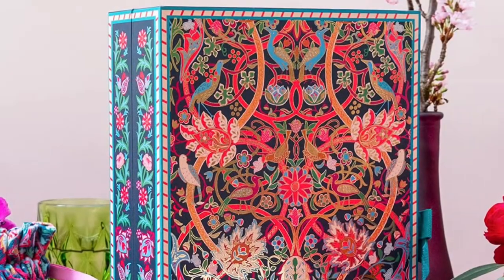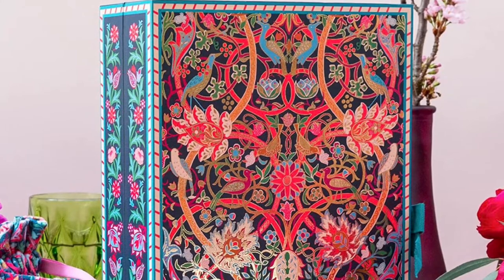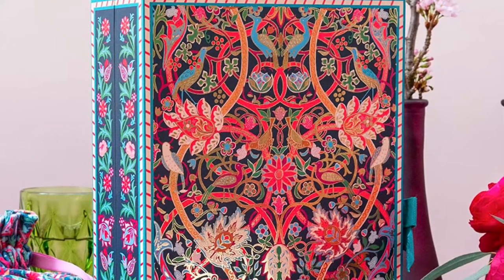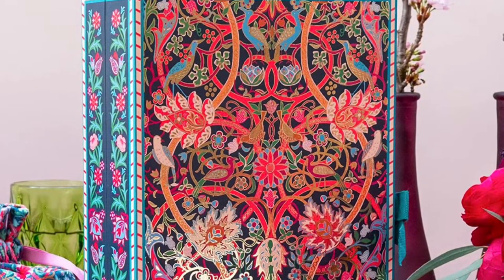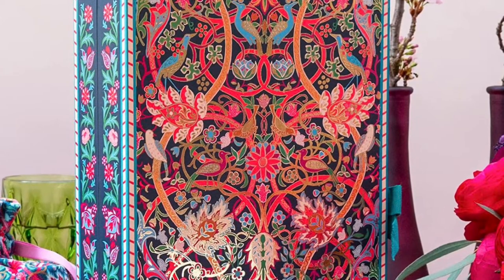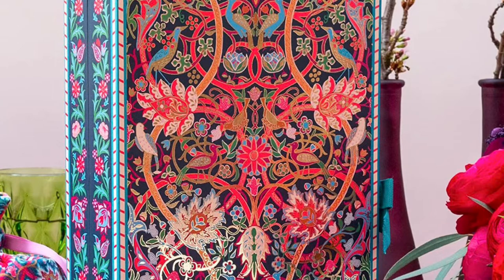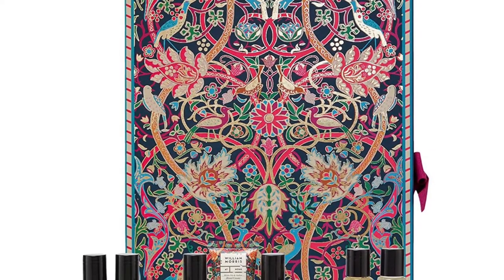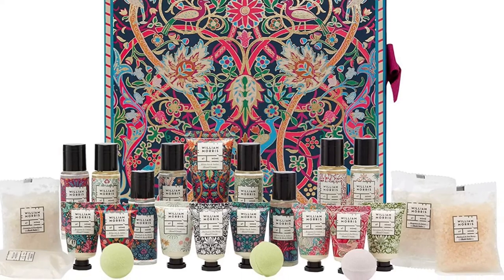2022 William Morris & Co. Beauty Advent Calendar: Full Spoilers! | BeautyAmaB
2022 William Morris & Co. Beauty Advent Calendar: 24 Bath and Beauty Treats + Spoilers! Full Spoilers! | BeautyAmaB

Ticktok @christinamariebeautyamab